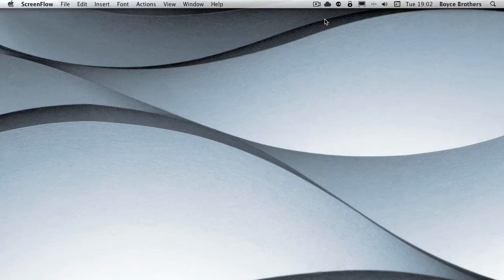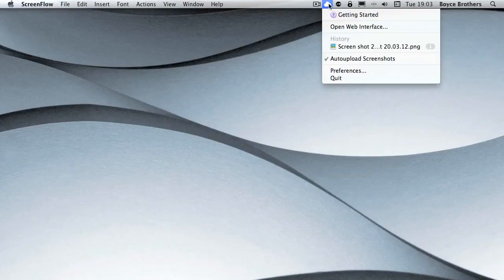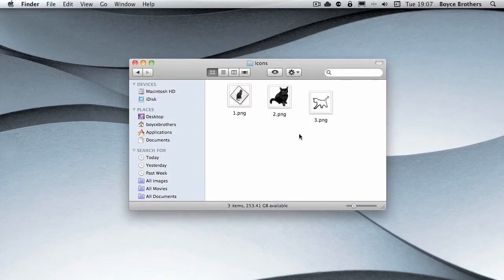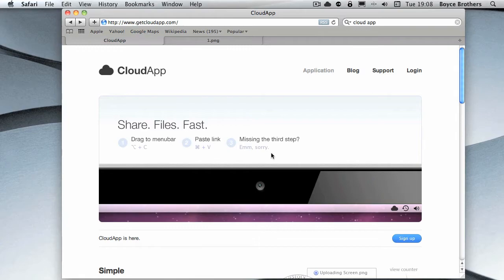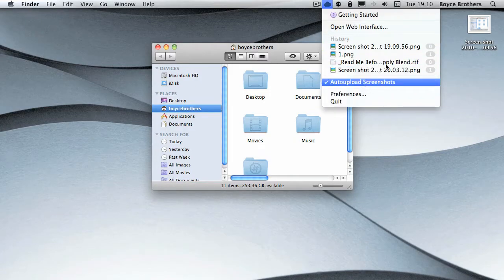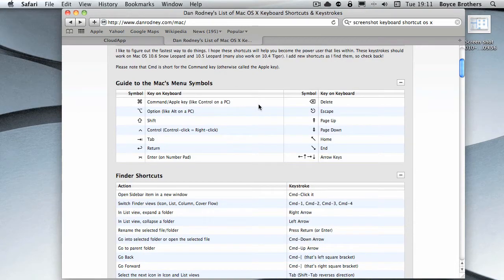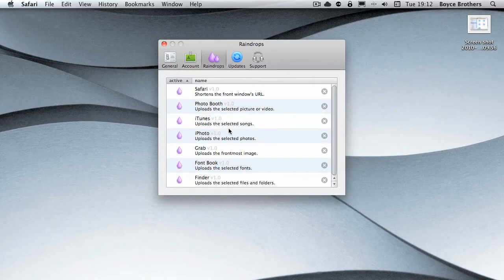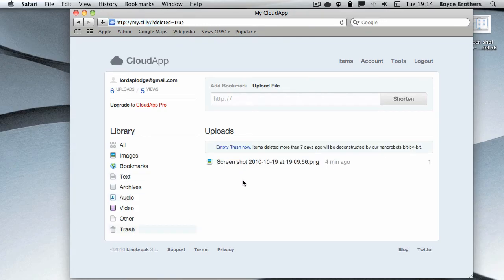LSS017 - CloudApp the cloud based file sharing app!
CloudApp is an awesome free way to share links, files and more right from the menu bar of your Mac.

CloudApp allows you to share images, links, music, videos and files. Here is how it works: choose a file, drag it to the menubar and let us take care of the rest. We provide you with a short link automatically copied to your clipboard that you can use to share your upload with co-workers and friends.

Additionally you can view, track and delete files right from your menubar.